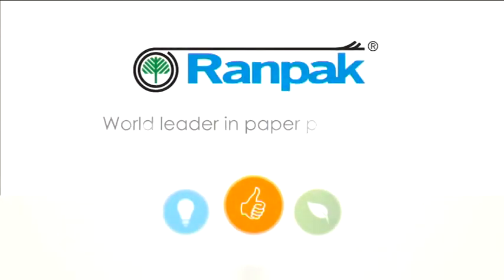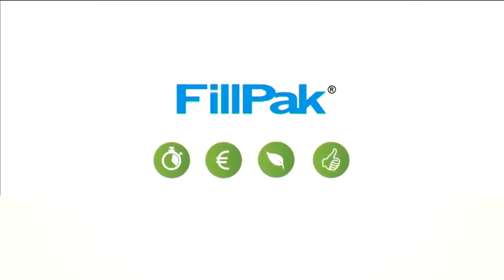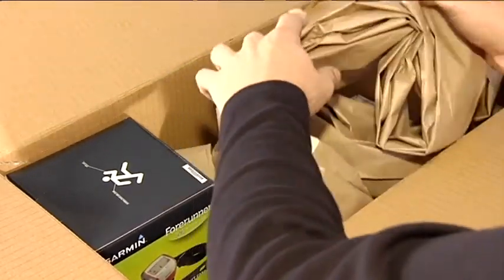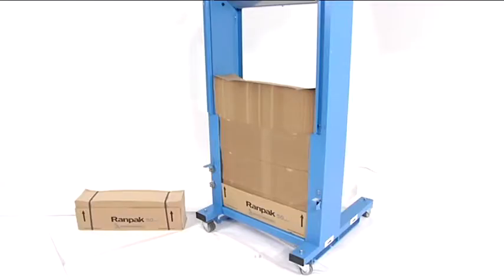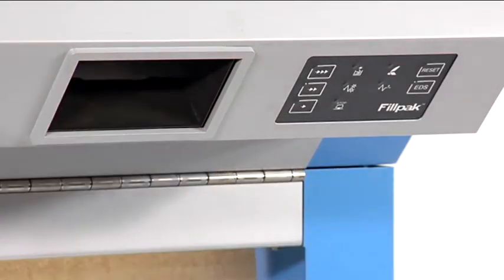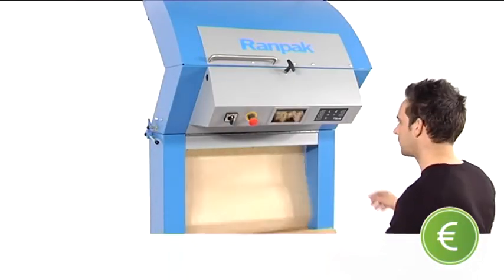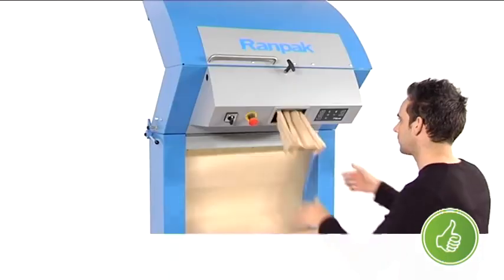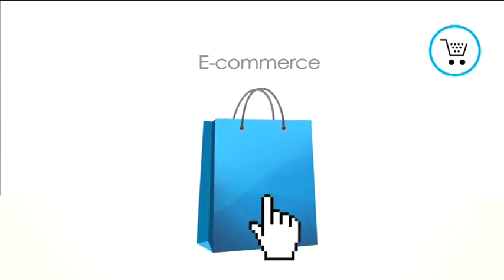Pack with PAPER: Fillpak®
The ideal solution for packing lines with high production volumes.